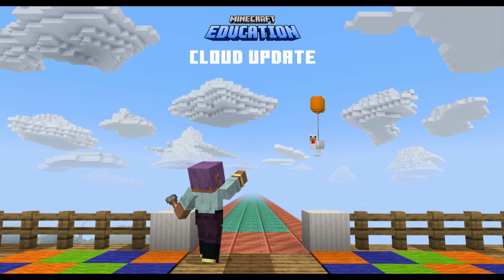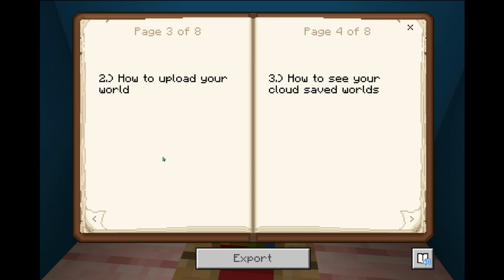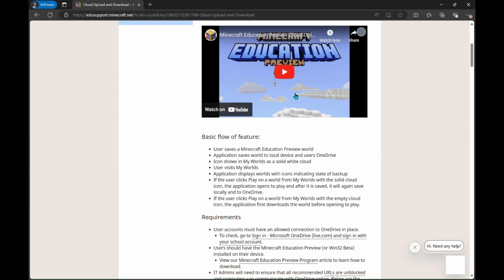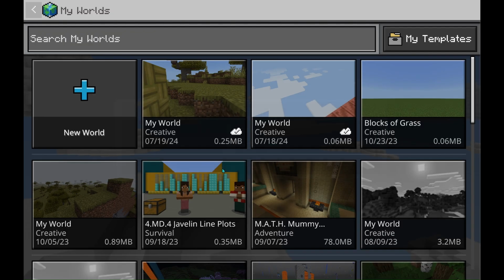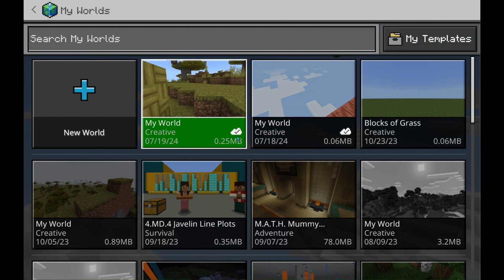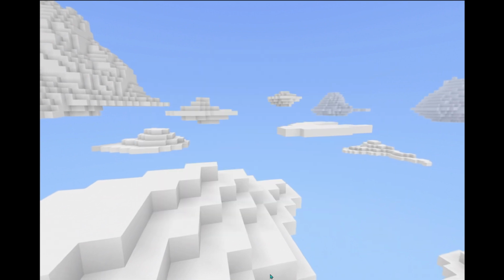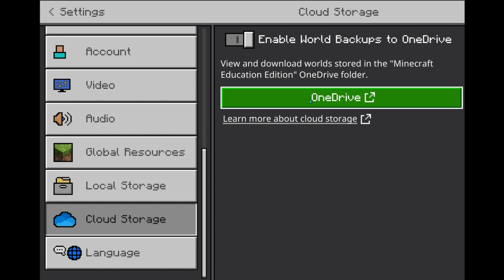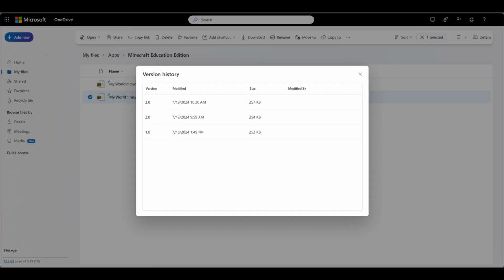Minecraft Education Cloud Feature Walkthrough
Welcome to our Minecraft Cloud Update! In this video you will learn how to set up set up your OneDrive for Minecraft Education, how to upload your world, how to see your cloud saved worlds, how to view your worlds in OneDrive and how to restore previous versions of your world.